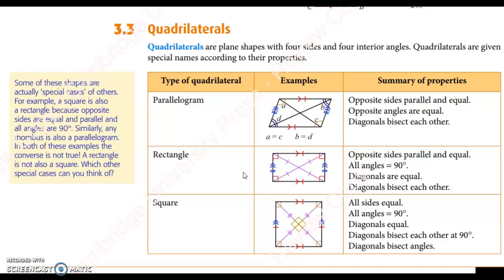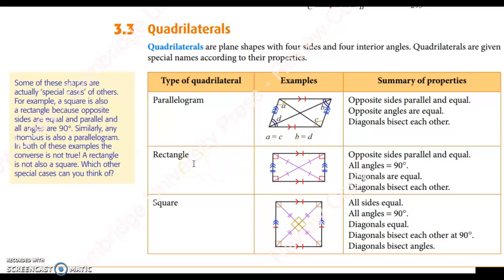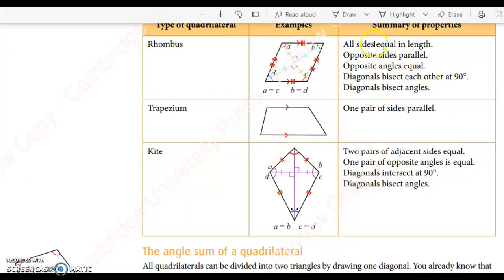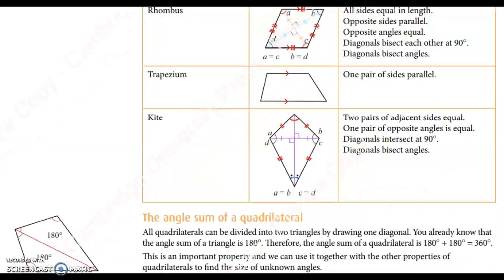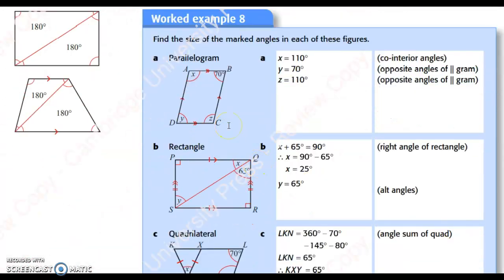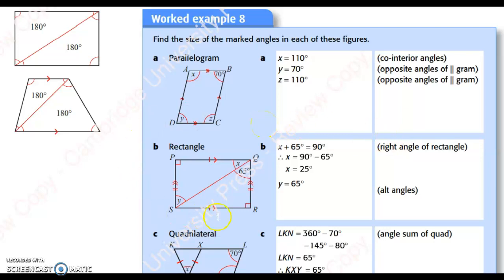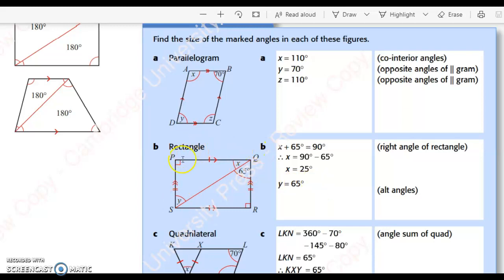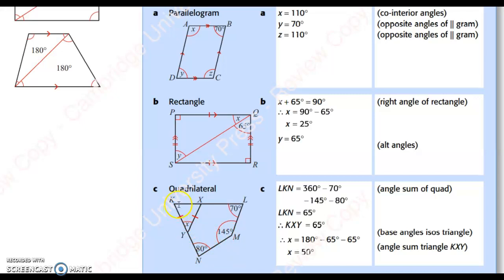Quadrilateral (Grade 9)